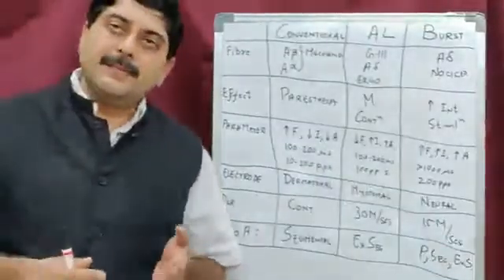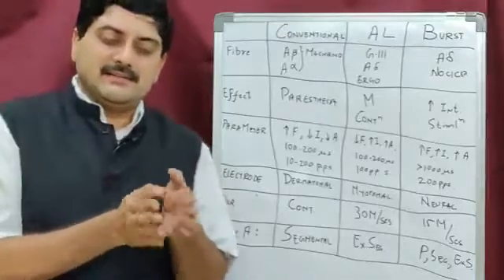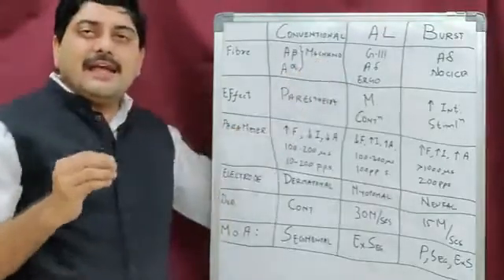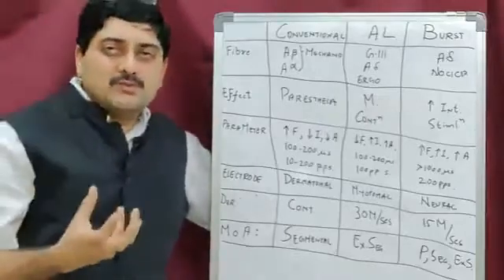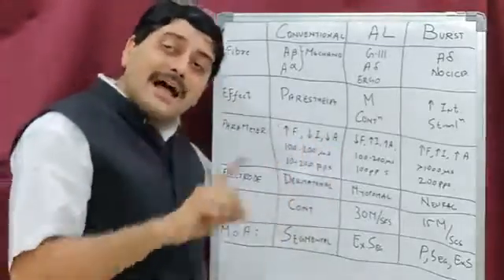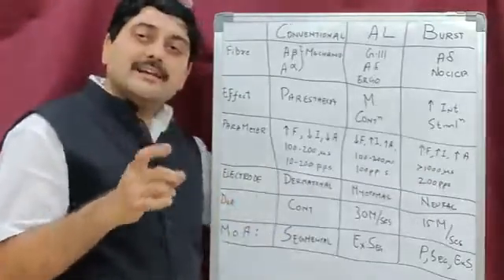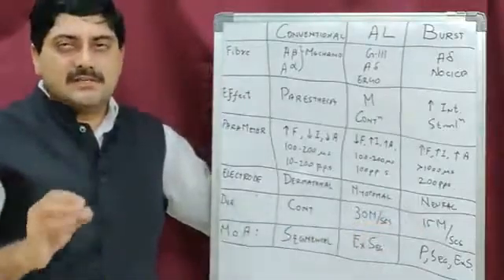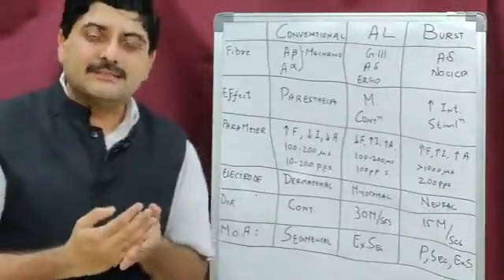Lecture 17: Types of TNS/TENS II Online Physiotherapy Education by Dr. Ashish Nagar PT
Lecture 17
Trans-cutaneous Electrical Nerve Stimulation
Types of TNS/TENS

Online Electrotherapy Classes
Online Physiotherapy Classes
by
Dr. Ashish Nagar PT